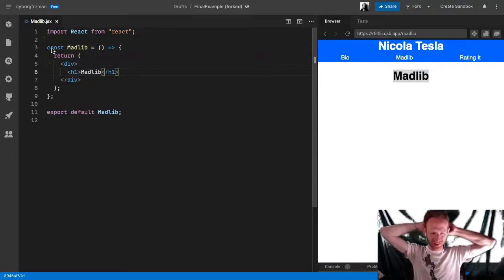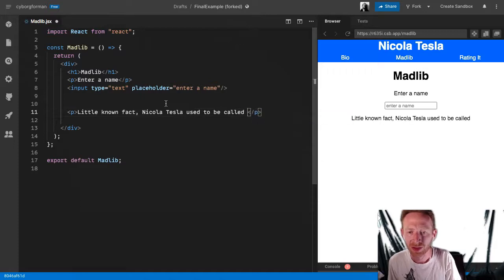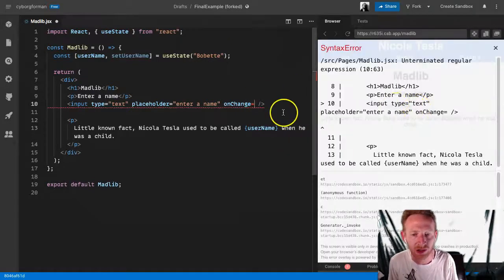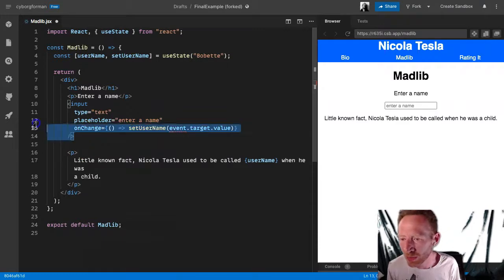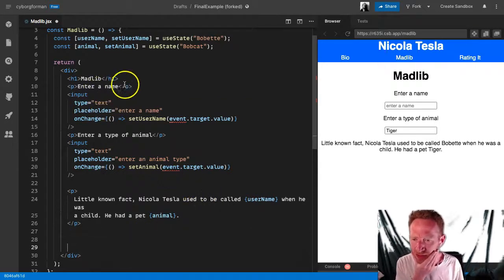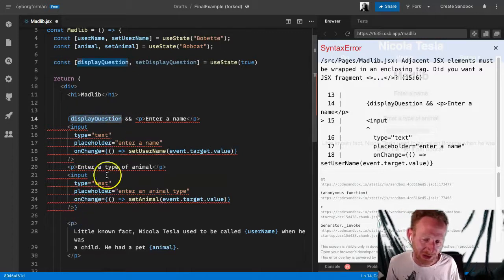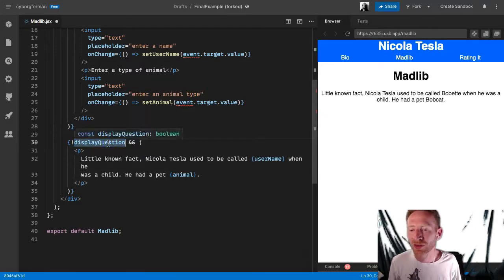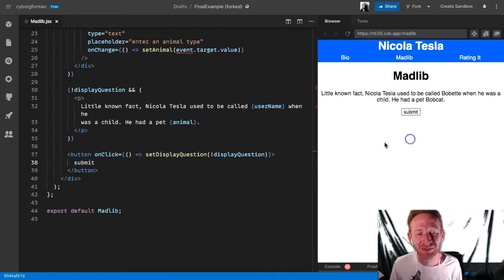Madlib w/ React